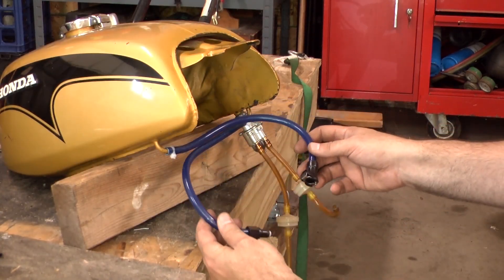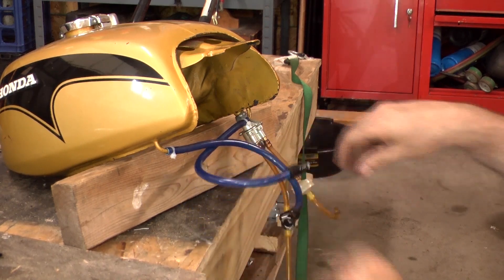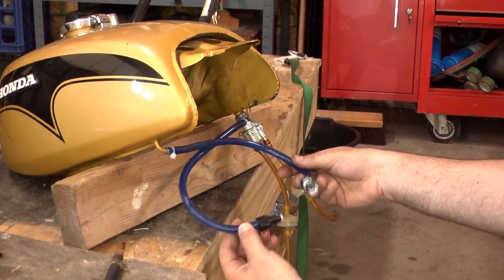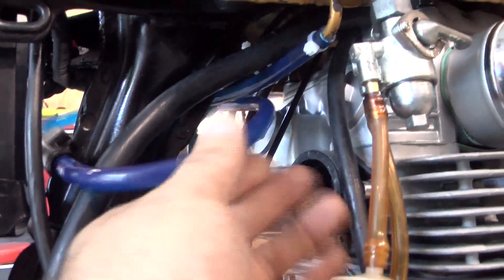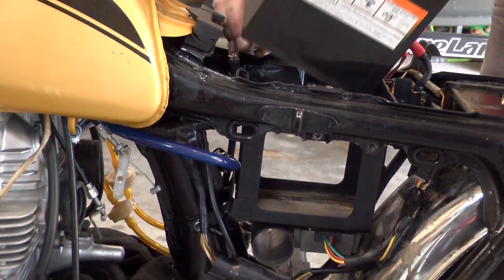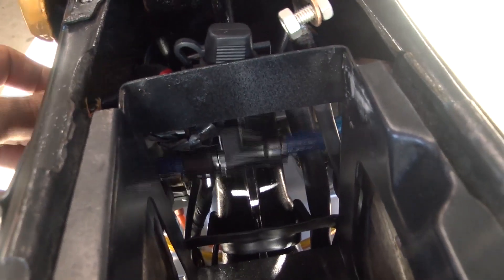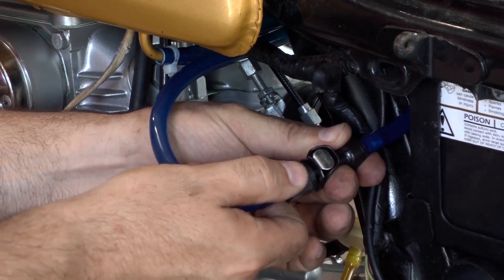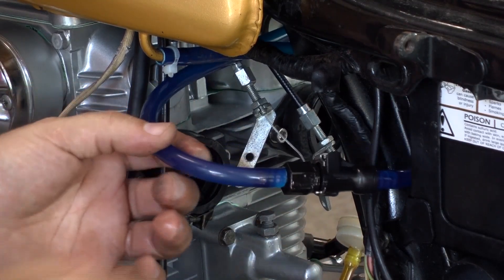Honda CB350 Fuel Crossover Problem Solved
Just wanted to share this fuel shutoff I found on Amazon with you guys. Anyone that has one of the older bikes with a fuel crossover knows what a pain it is when you have to remove your tank, you get fuel spilling everywhere. This little shutoff has solved that problem for me, I hope it helps you guys out.

It is a 1/4 dual fuel shutoff. Make sure you get the DUAL shutoff, they make a similar one that will only shut fuel off on one side, you need the DUAL